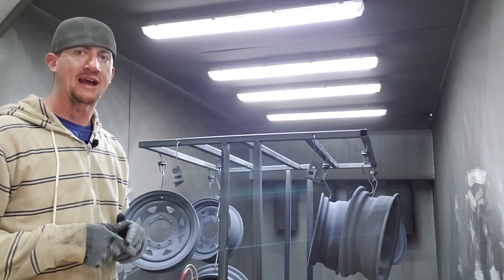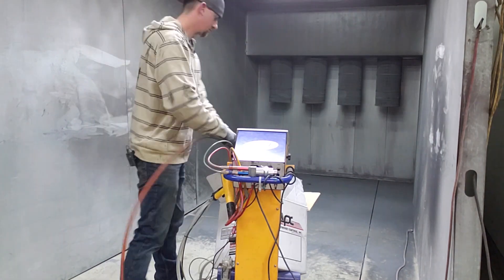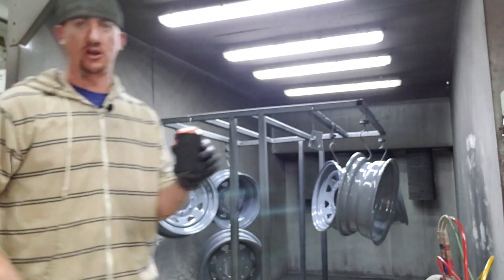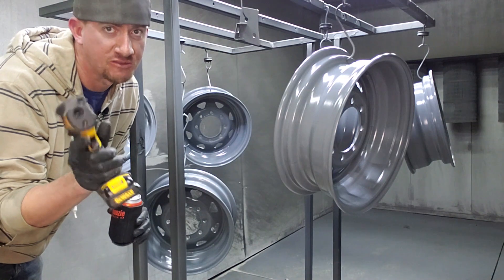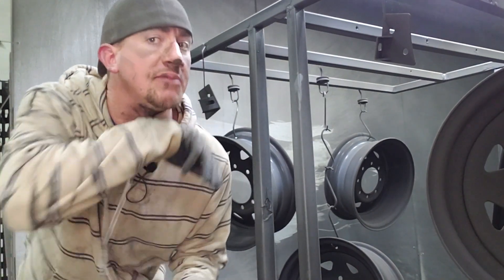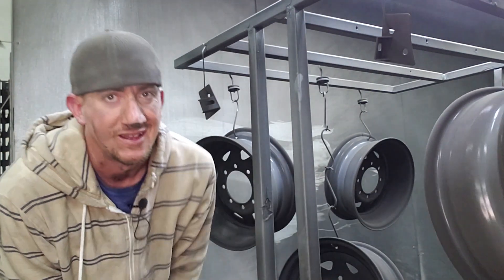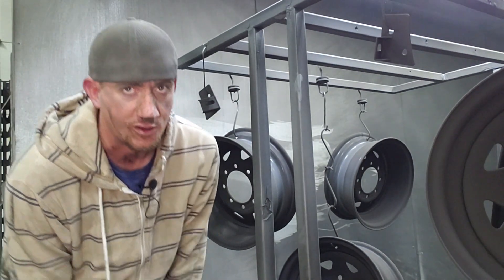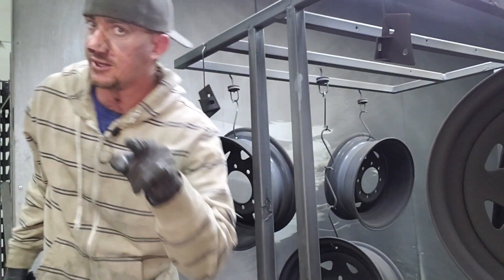Powder Coating - How to Powder Coat Steel Wheels - Our process from start to finish!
Quick video with many tips on how to powder coat steel wheels.  We start with a zinc rich epoxy primer powder coat and finish with a semi gloss, satin, powder coat finish. We go over our technique to apply powder coat and a few tips on gun settings.

Ebay List

Paint Booth:

EZ50 Powder coating gun kit: